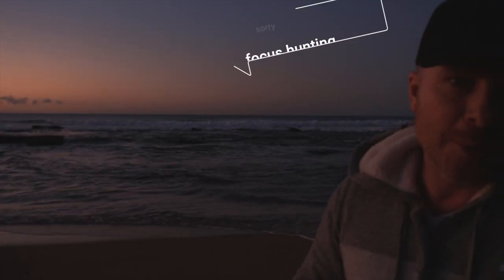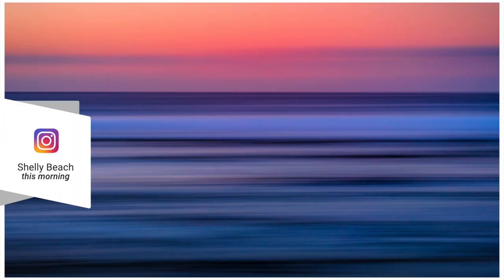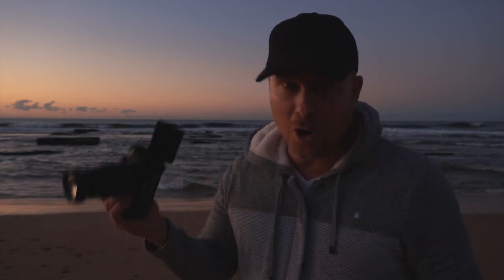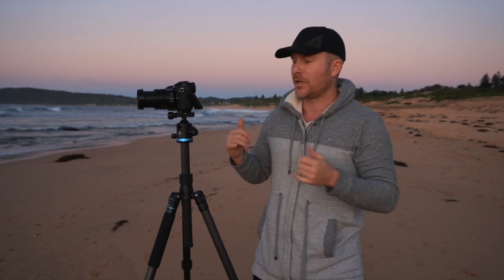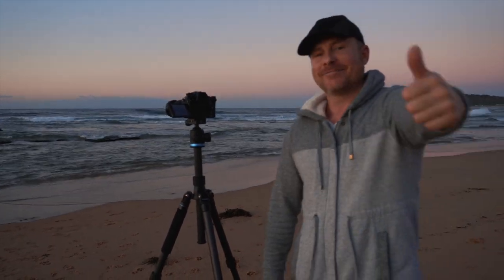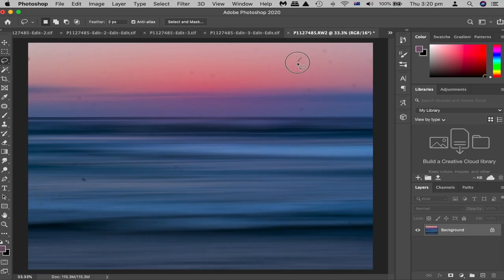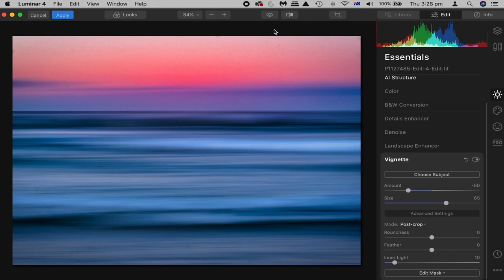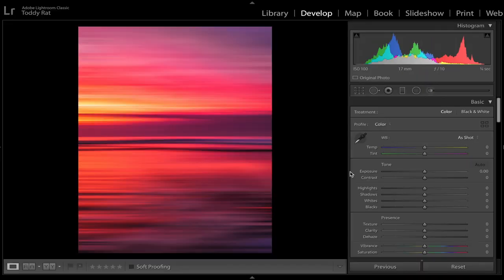SEASCAPE PANNING PHOTOGRAPHY shot with PANASONIC LUMIX G9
Create stunning SEASCAPE PANNING PHOTOGRAPHY IMAGES with these simple tips and tricks, in this video I show you how to create amazing panning images. This is a super fun technique where you can change a boring ocean scene into an amazing abstract image quite easily, follow along and at the end of the video I'll also edit an image to show you how to bring an ordinary raw file to life using LIGHTROOM, PHOTOSHOP and LUMINAR 4.
I really hope you like the video guys and it would be lovely if you joined me on this photography journey!